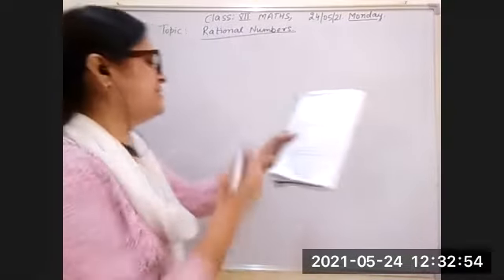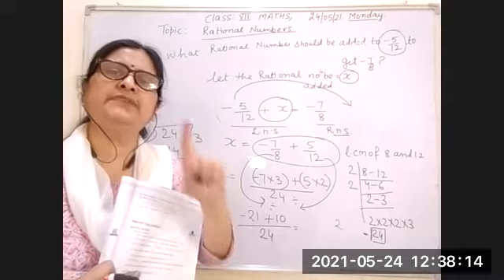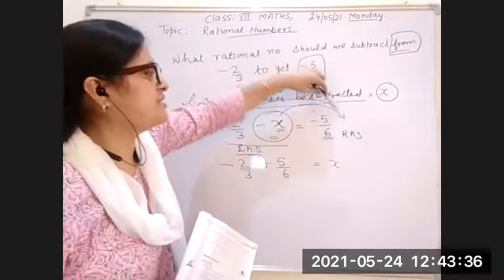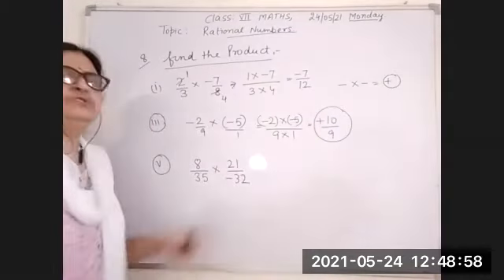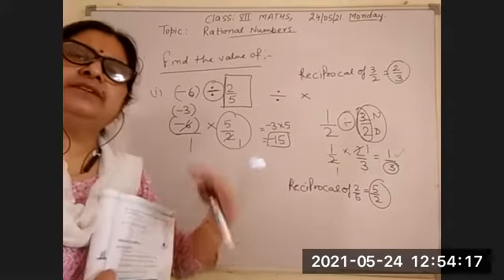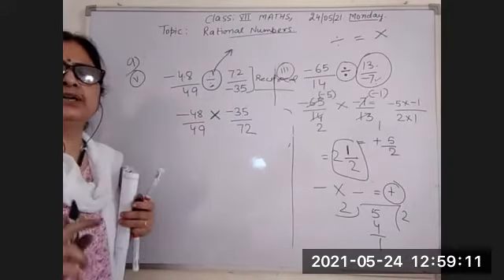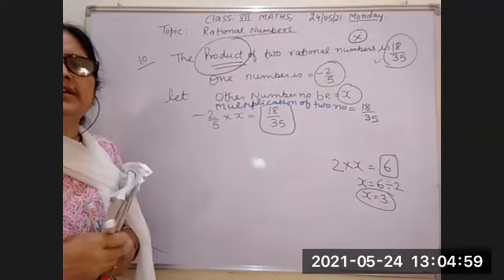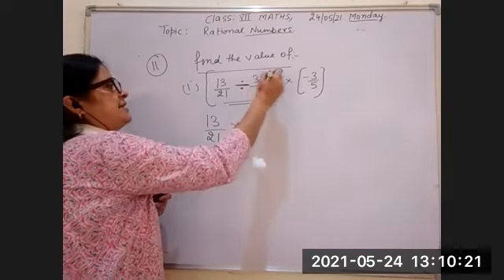TCS-VII Maths Topic-Rational Numbers (Part-6)